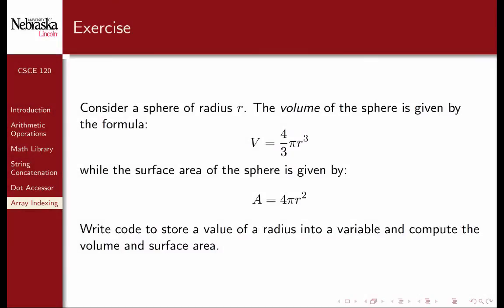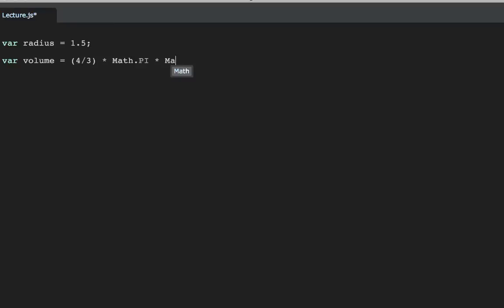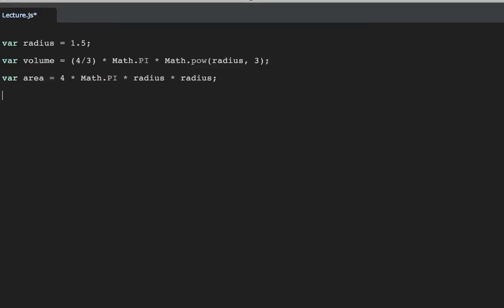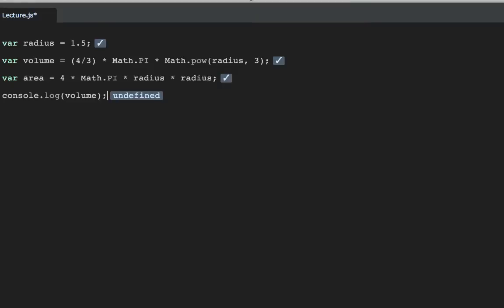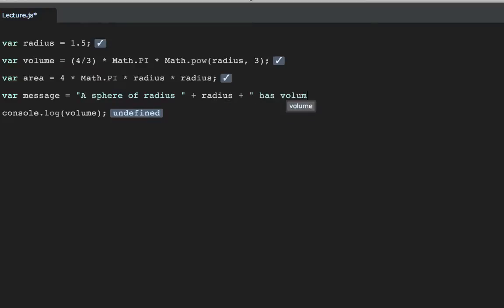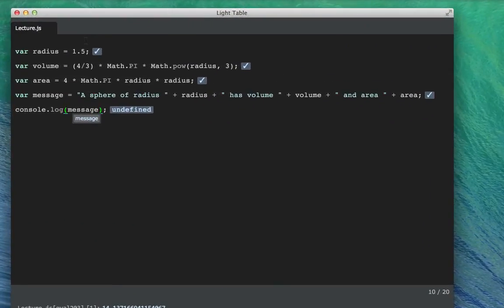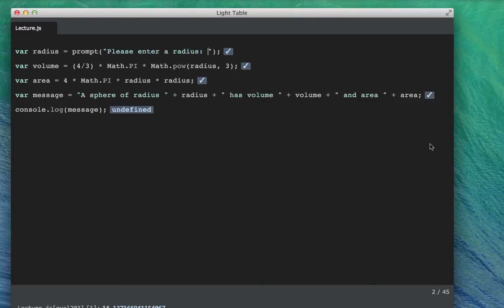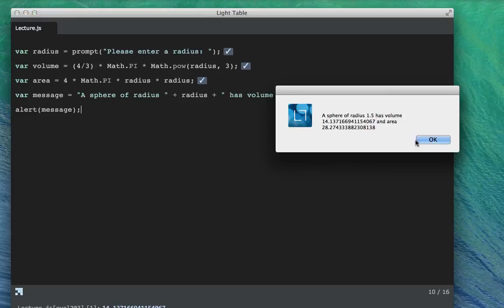3.3: Exercise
CSCE 120 - Manipulating Data I: Part III: Exercise - A quick exercise using variables and operators to compute several values in JavaScript